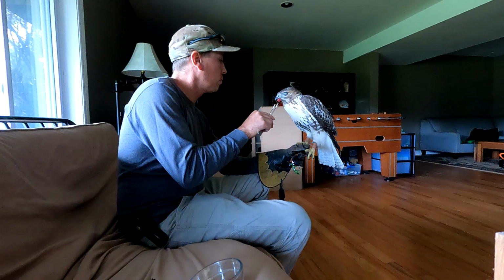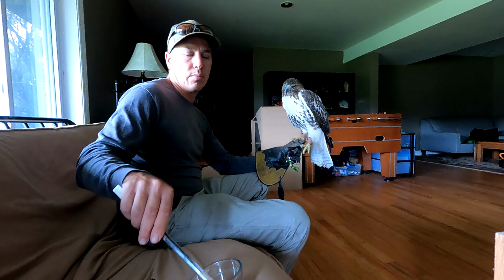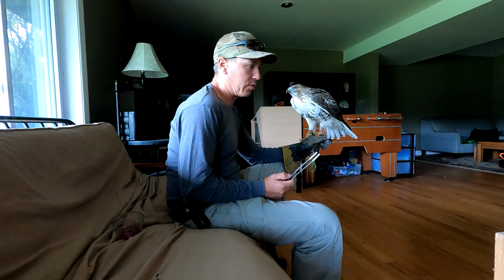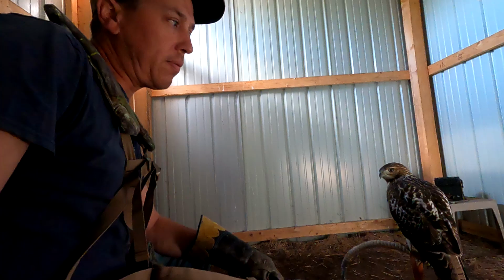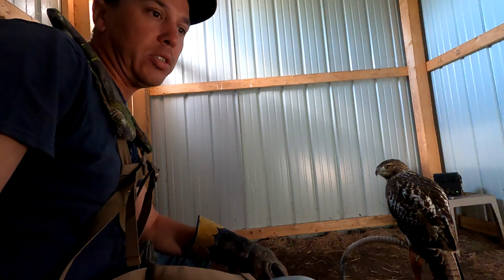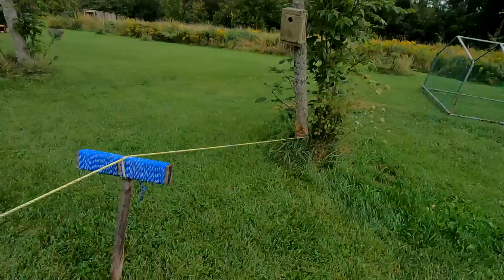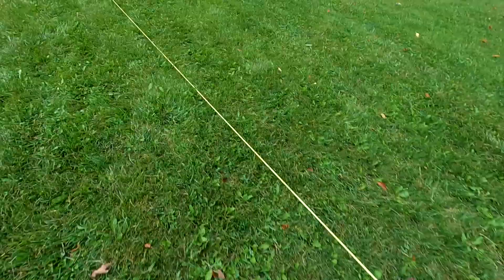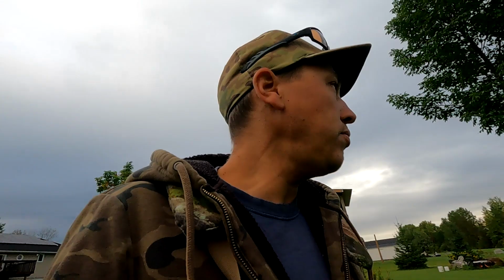MANNING A PASSAGE RED-TAILED HAWK FOR FALCONRY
Join me as I go over my manning process I use for a passage red-tailed hawk to use for this falconry season.

Thanks for watching our falconry adventures and make sure to check out my other videos as I have lots of how to videos on falconry (i.e. how to trap a hawk, how to train a hawk for falconry, how to build a giant hood, how to trade off and many more) We are also working toward "going live" on some hunts so you can join us and see what falconry is all about.
A falconry license is required to own/hunt a native hawk in Ontario.
Contact Ontario hawking club for more information.
I'm in my forth year of falconry and I'm always learning so please check with your sponsor if you have any questions.